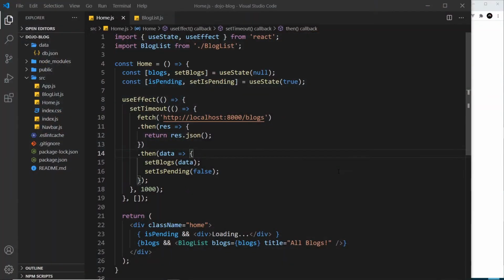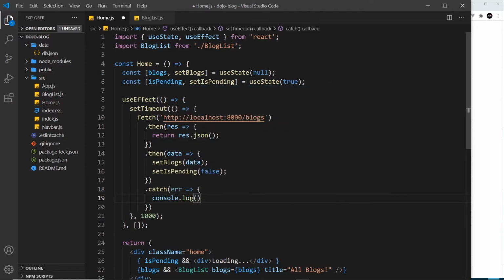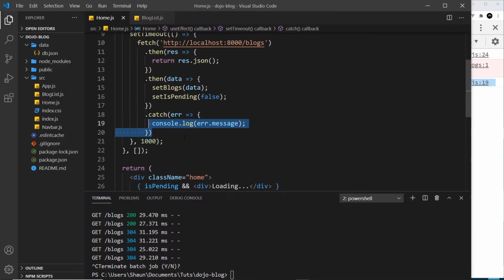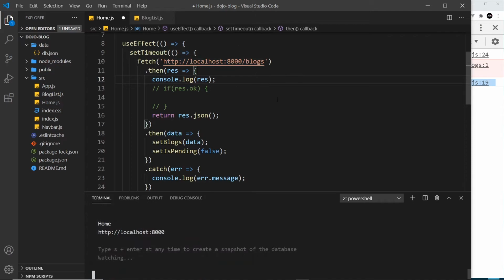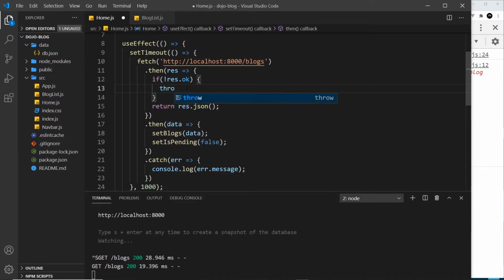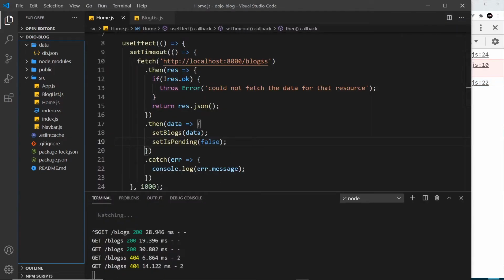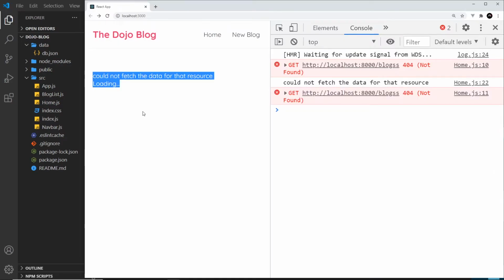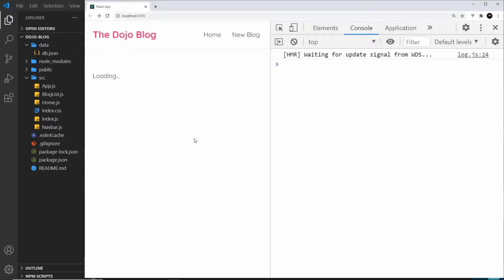Full React Tutorial #19 Handling Fetch Errors DTBta08fXGU shortened